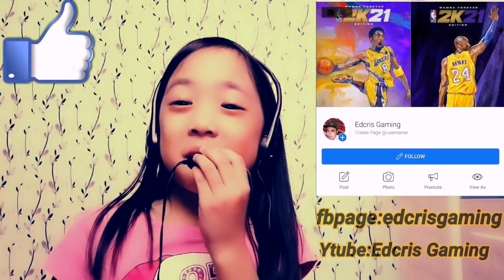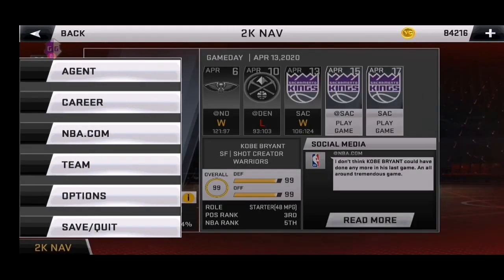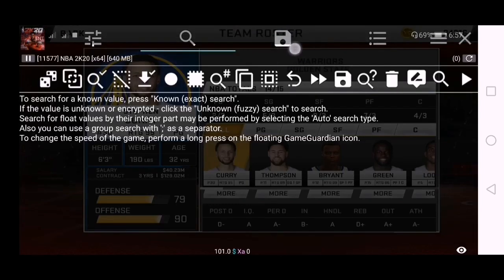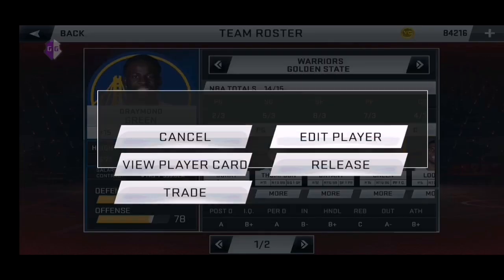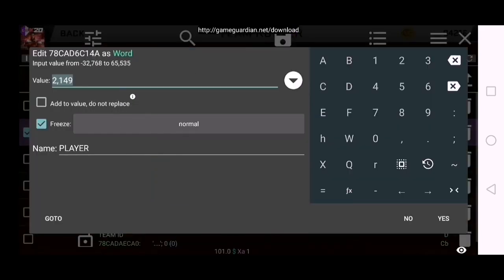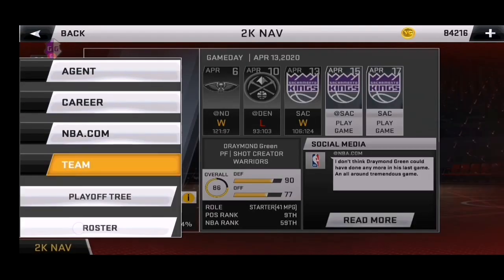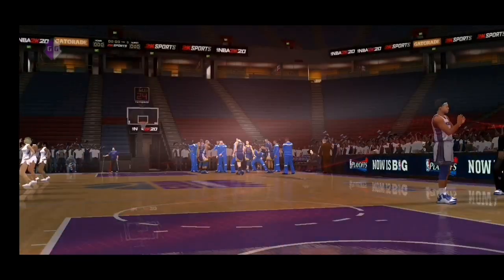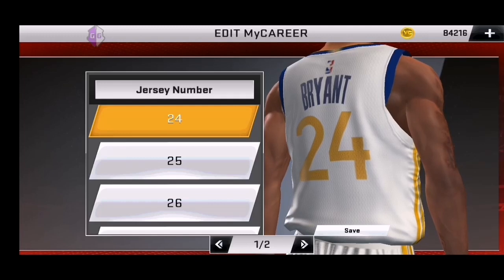PERMANENT HEADBAND W/ FACE UP TUTORIAL V97/V98-NBA 2K20 ANDRIOD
TEXTFILES USED ON THIS VIDEO(AFTER DOWNLOAD EXTRACT TO SEE FILES)

THANKS TO NBA2K CREATOR
CREDIT TO ALL NBA2K MODDERS ..